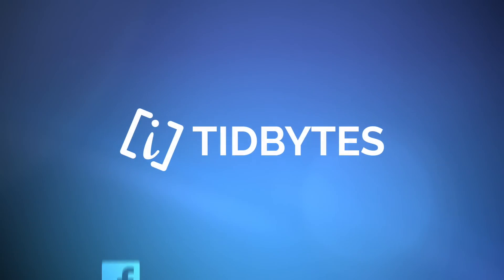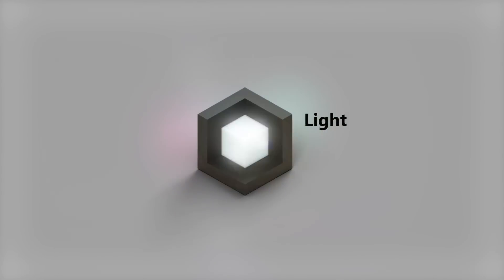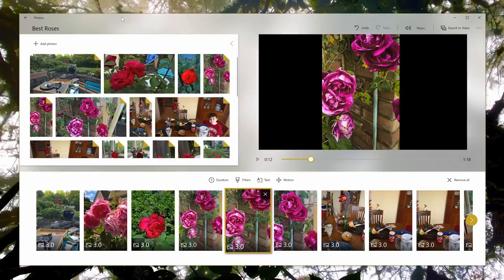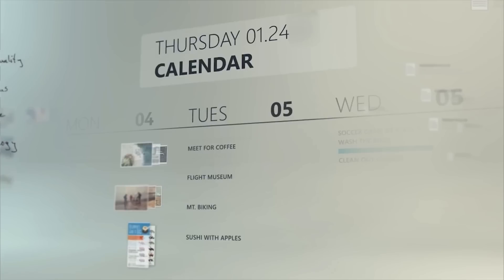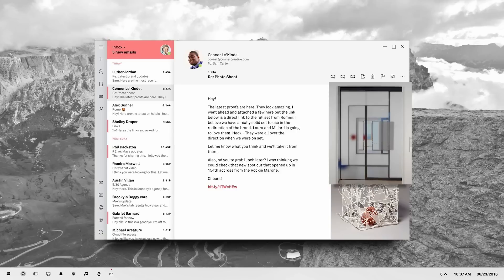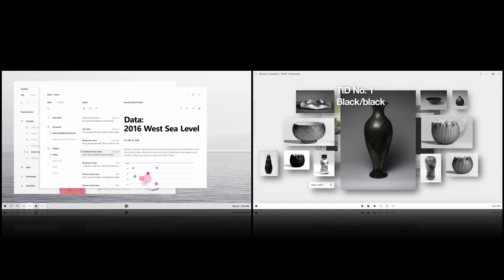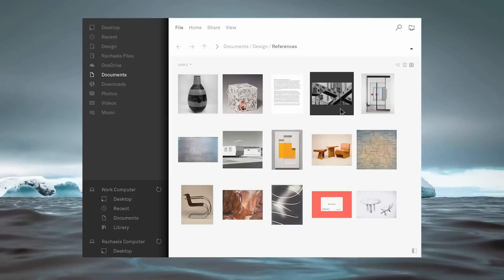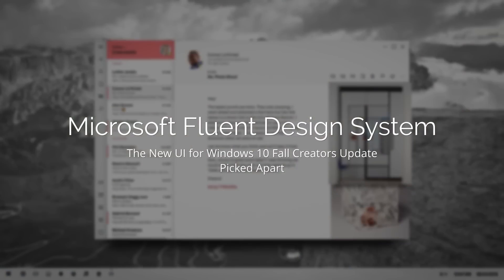Microsoft Fluent Design System - Picked Apart (Windows 10 Fall Creators Update)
With Microsoft Build 2017 in the air, a new Windows design refresh is in our midst! Ken and Brent do the work for you and pick apart a video that shows off the future of Windows 10's interface—the Fluent Design System. More will be shown as we approach the September release date for the Windows 10 Fall Creators Update.

Brent Penrose (PenroseFilms)
Ken (Hildron101010)